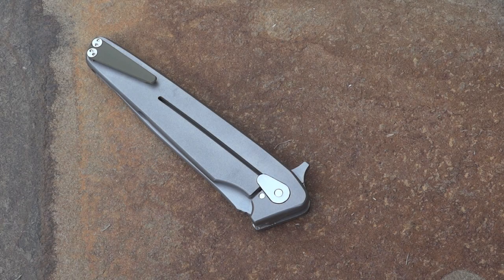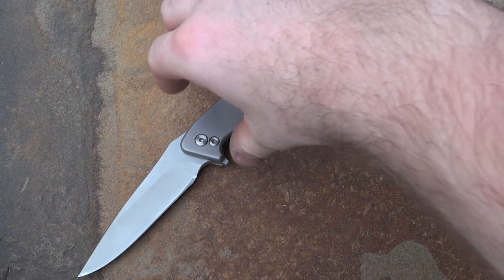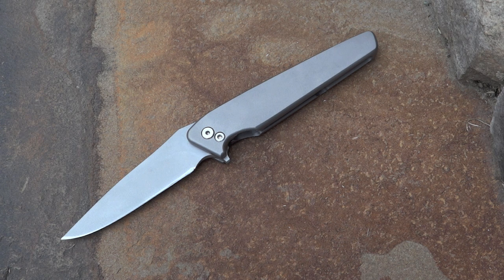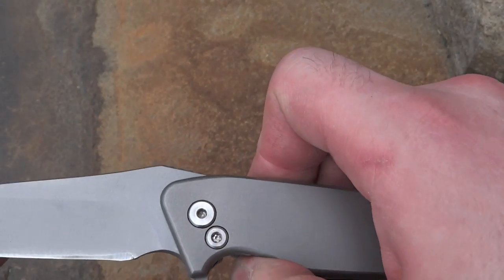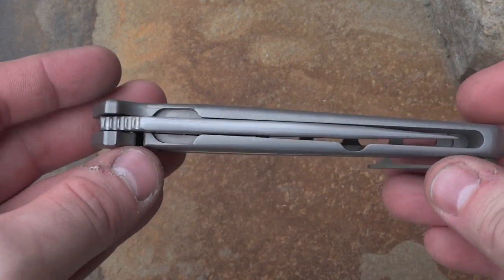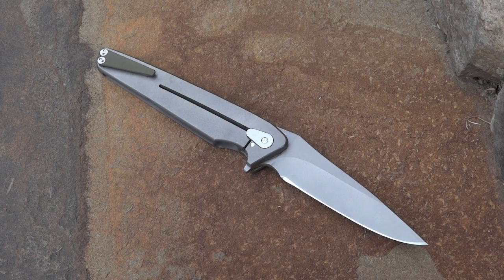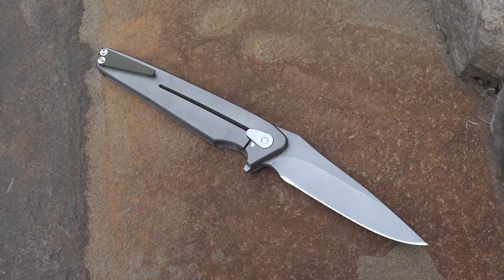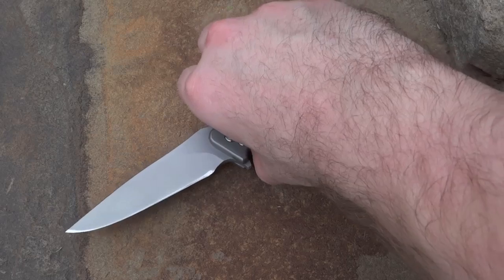Will Moon Mk12: The Original Moon Folding Knife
"Up, up the long, delirious, burning blue
I’ve topped the wind-swept heights with easy grace.
Where never lark, or even eagle flew —
And, while with silent, lifting mind I've trod
The high untrespassed sanctity of space,
Put out my hand, and touched the face of God." - John G. Magee Jr.